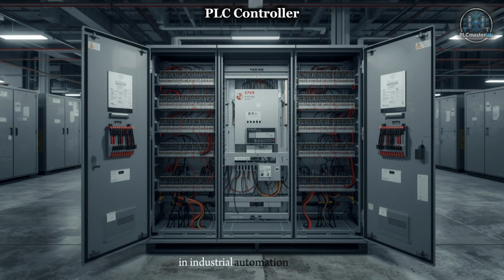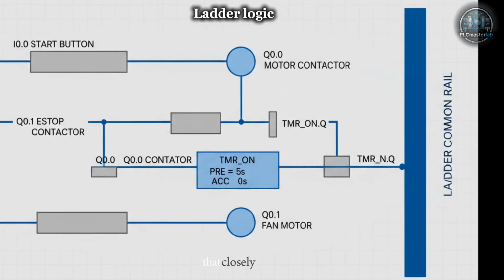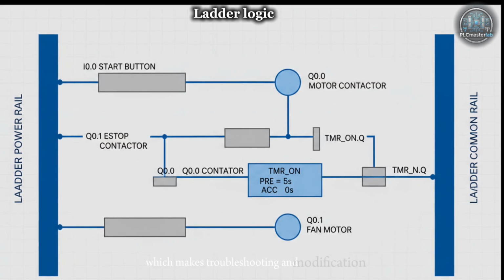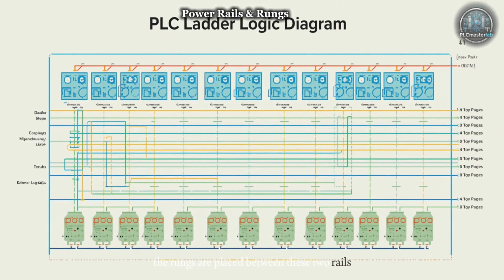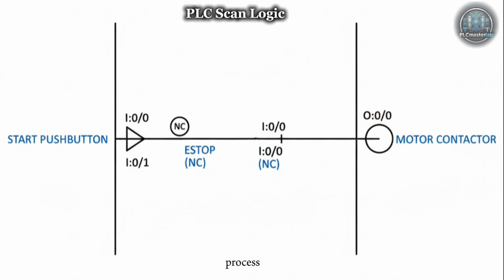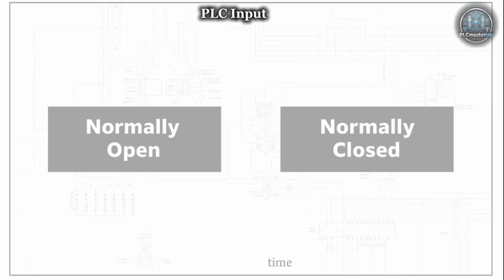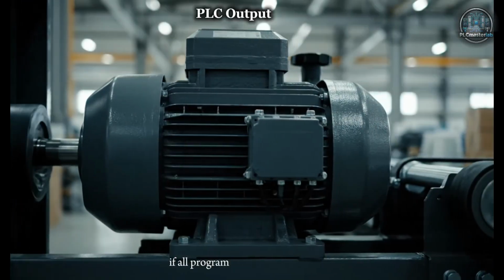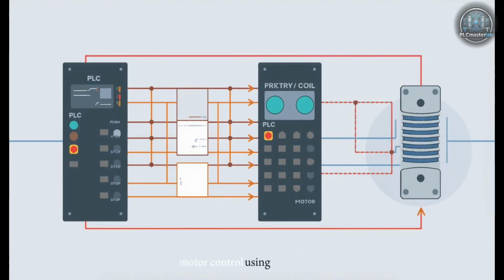What is Ladder Logic in PLC? Complete Beginner Tutorial with Example | Start Stop Logic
In this video, you will learn PLC Ladder Logic explained in a simple and beginner-friendly way. Ladder Logic is one of the most important programming methods used in industrial automation and PLC programming.

This tutorial covers:
✔ What is Ladder Logic
✔ PLC Power Rails and Rungs
✔ NO and NC Contacts
✔ PLC Scan Cycle
✔ Start Stop Motor Control Example
✔ PLC Inputs and Outputs Basics

This video is perfect for beginners who want to start learning PLC programming and industrial automation step by step.

Topics Covered:
PLC ladder logic tutorial
PLC programming basics
ladder logic example
start stop motor PLC
PLC automation beginner
industrial automation PLC
PLC ladder diagram explained